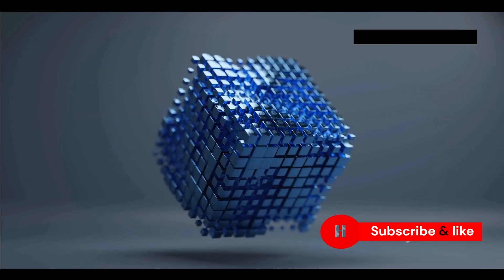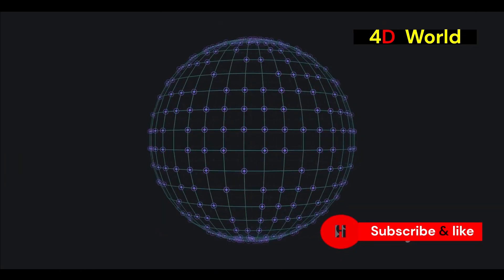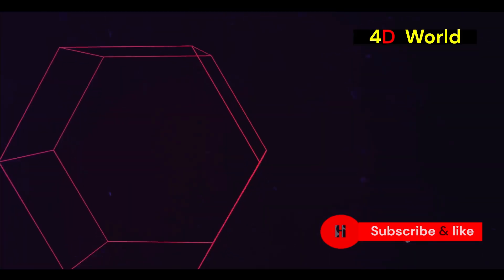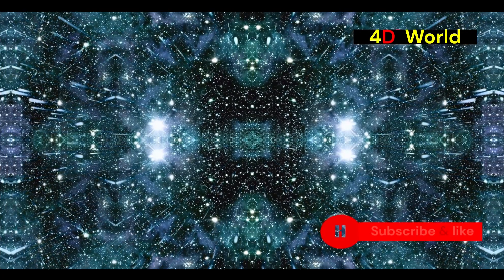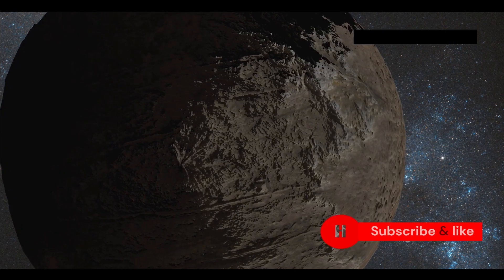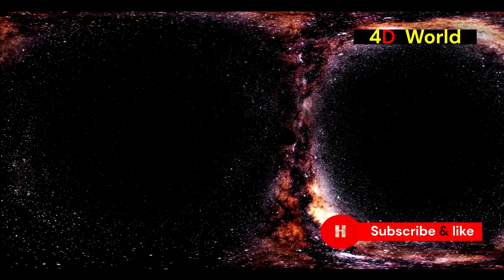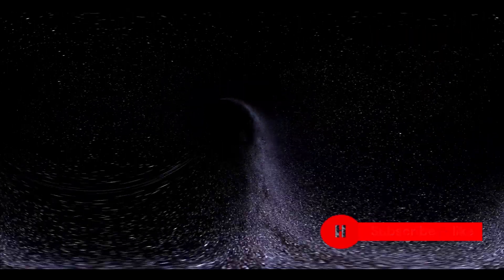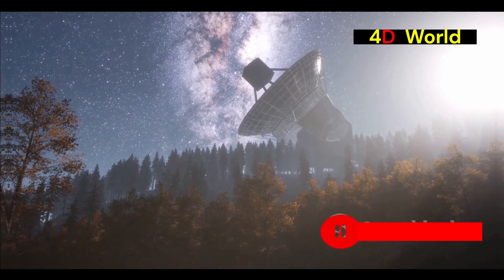What Does a 4D World Actually Look Like? Let's Explore It with Some Examples | 2024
Universe Size in Perspective 3D 2024 | Atom to Universe Size Comparison 3d

Welcome to our fascinating journey into the fourth dimension! In this video, we'll delve into the concept of a 4D world and attempt to visualize what it might actually look like. Through engaging explanations and captivating examples, we’ll break down complex ideas into easily understandable segments.

🚀 What You'll Learn:

Understanding the basics of the fourth dimension
How 4D objects might appear to our 3D senses
Examples of 4D shapes like tesseracts
The science and math behind higher dimensions
Real-world applications and theoretical implications
👀 Why Watch This Video:

Simplified explanations of complex concepts
Visual demonstrations to enhance understanding
Thought-provoking insights into higher-dimensional spaces
Ideal for curious minds and science enthusiasts

Your feedback is important to us! Let us know what you think about the 4D world and suggest topics for future videos.